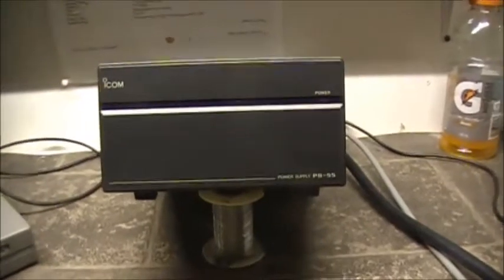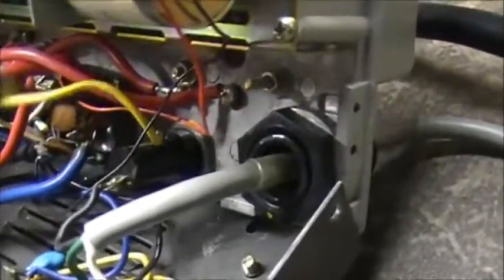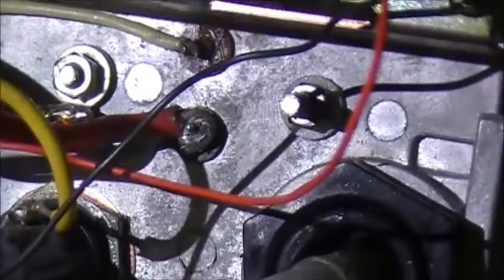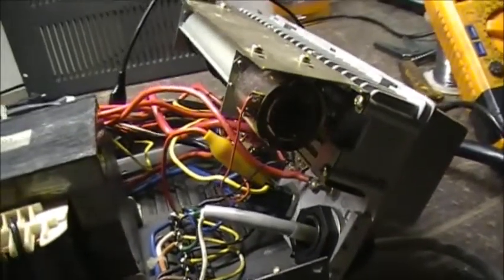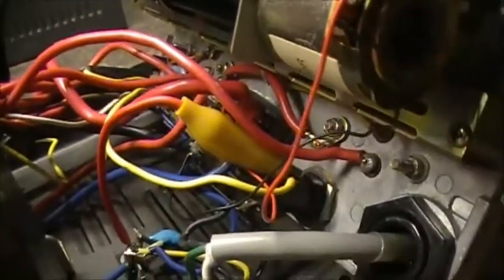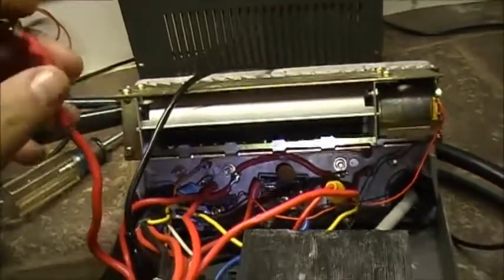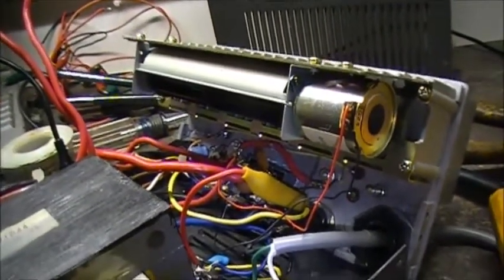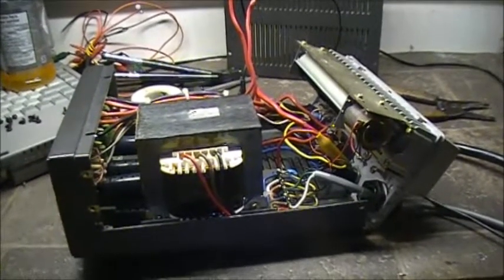ICOM IC-PS55 Power supply PART 1